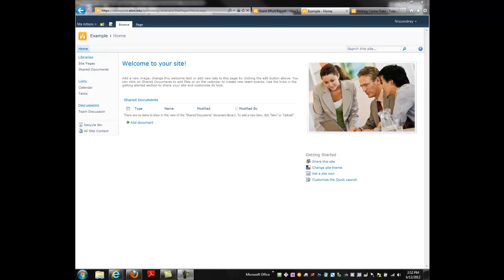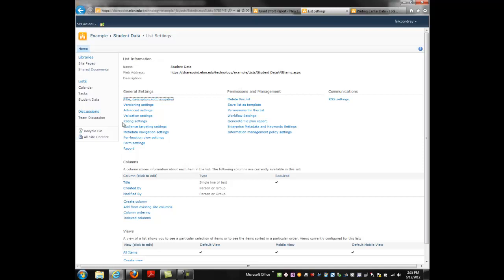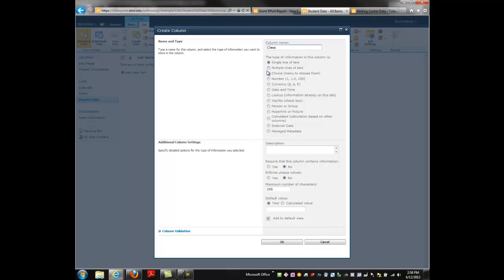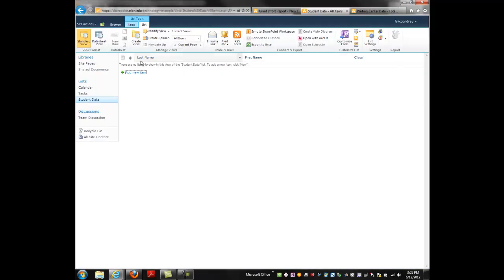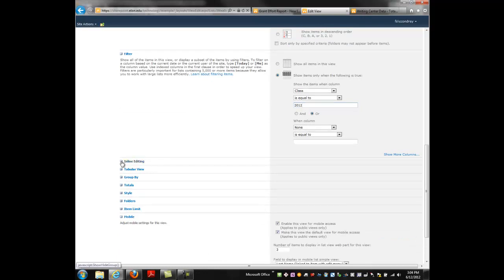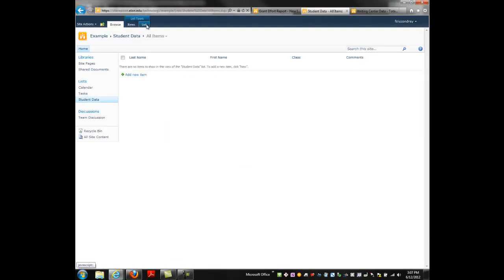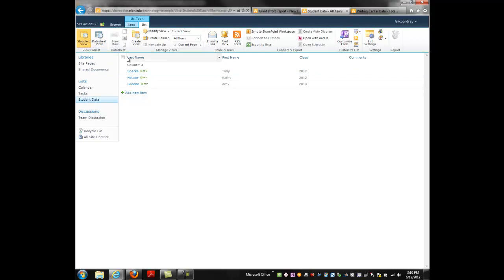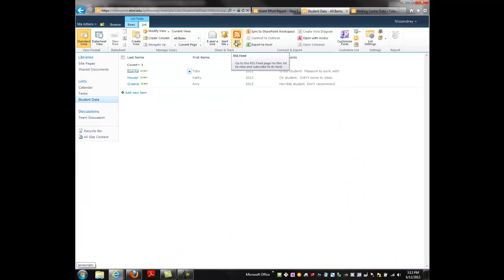Intro to SharePoint 2010 Lists and Views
This tutorial goes over some of the basics of SharePoint lists and views.  The tutorial is by no means comprehensive but it should give you a starting point when creating or managing data in SharePoint.